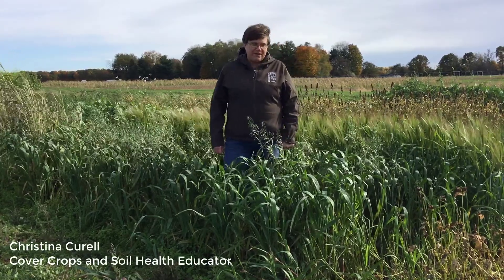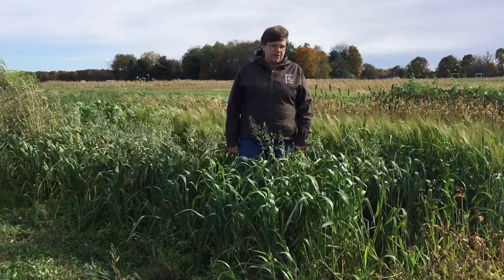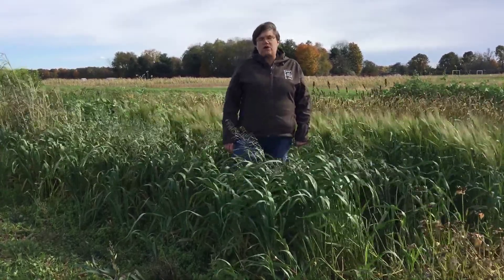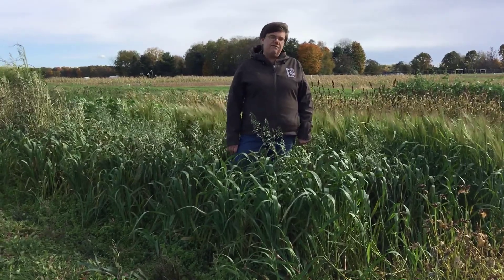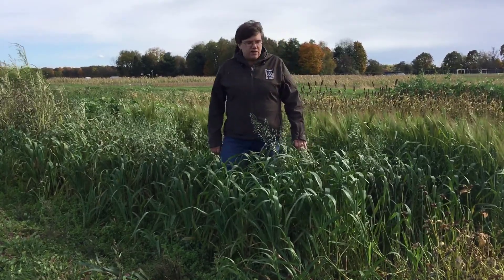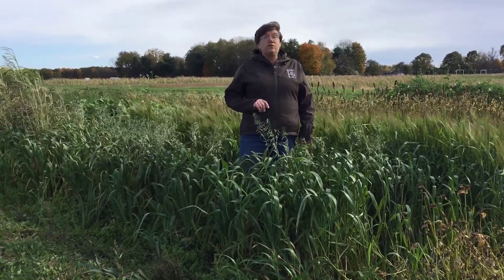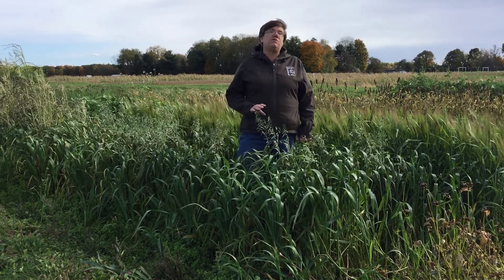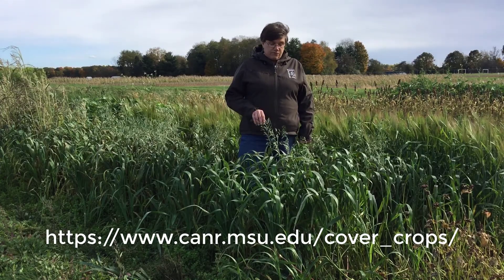Oats as a Cover Crop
MSU Extension Educator, Christina Curell, talks about the pros and cons of using oats as a cover crop.